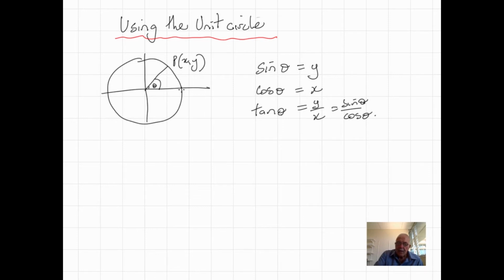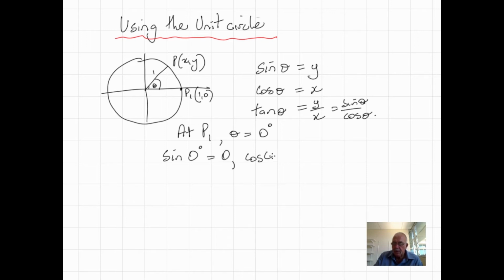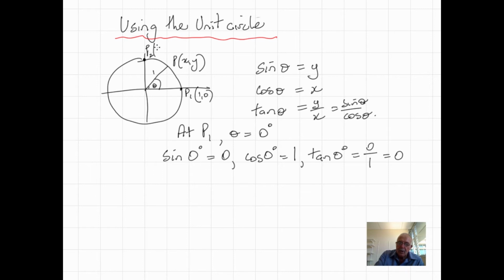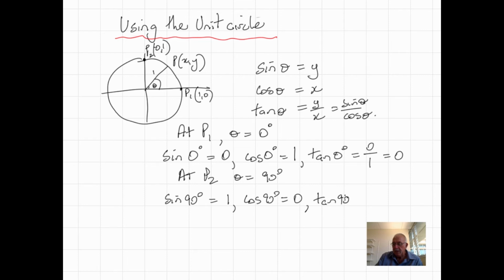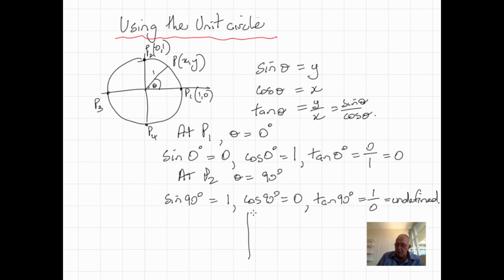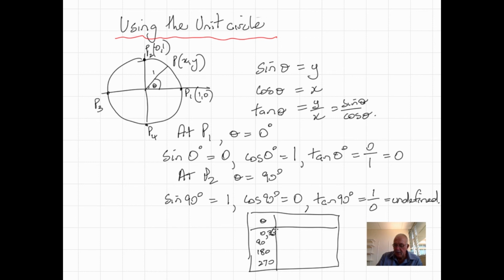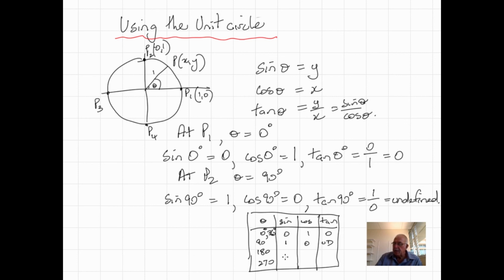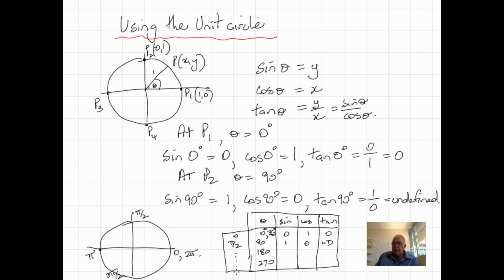F70 Using The Unit Circle